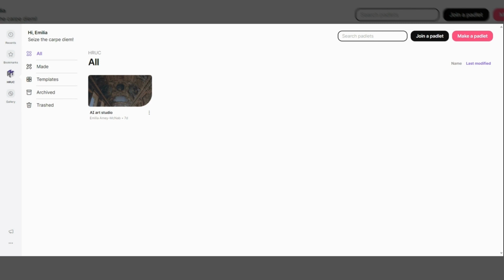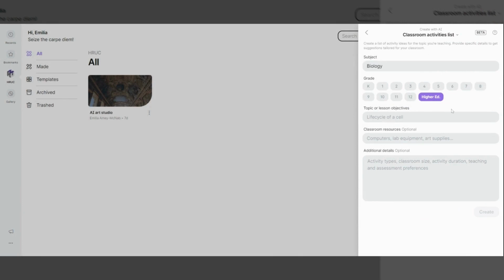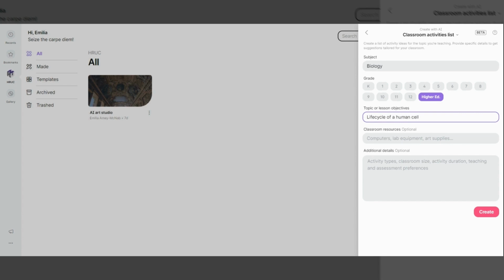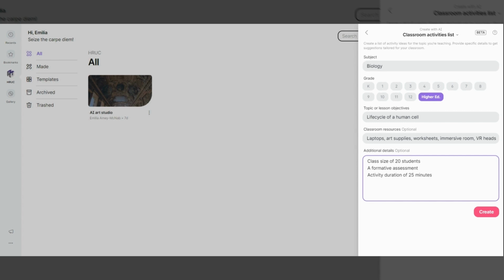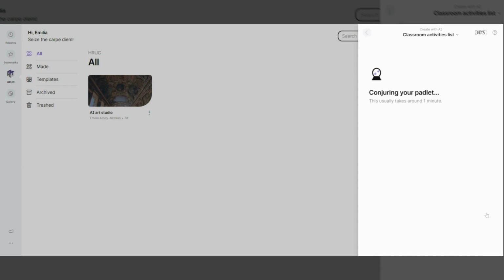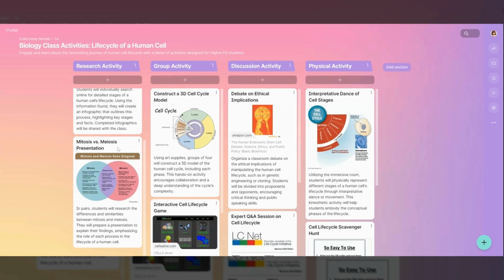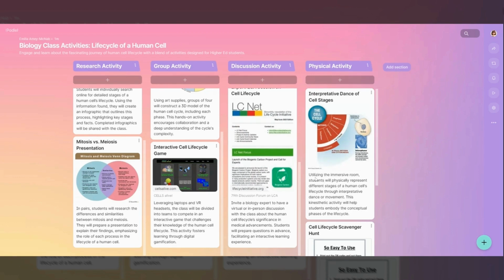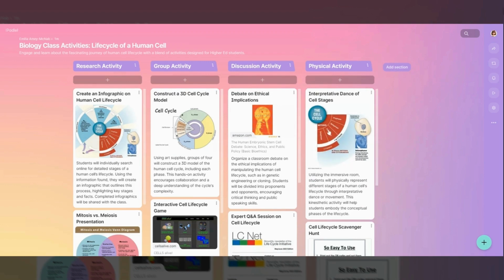Creating a Classroom Activities List using Ai in Padlet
This is an instructional video on how to use the Ai features in Padlet to create a Classroom Activities List that you can use in your lessons.